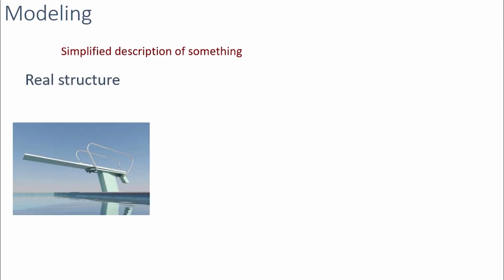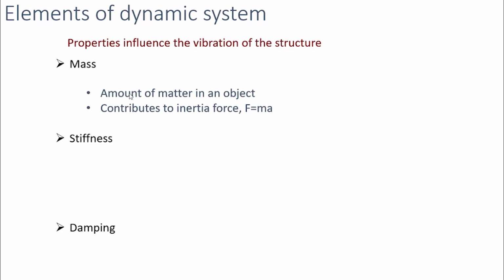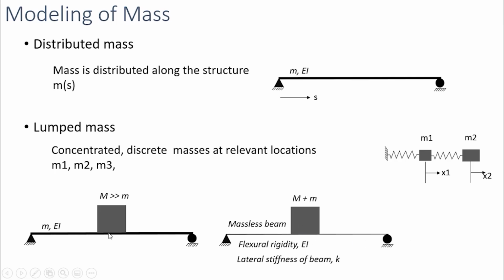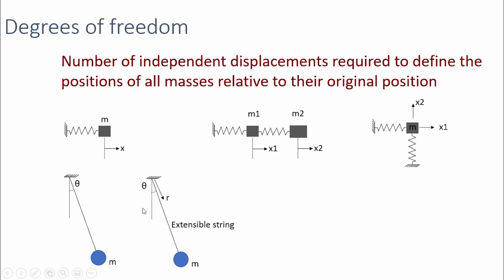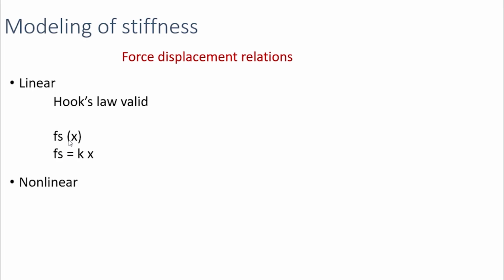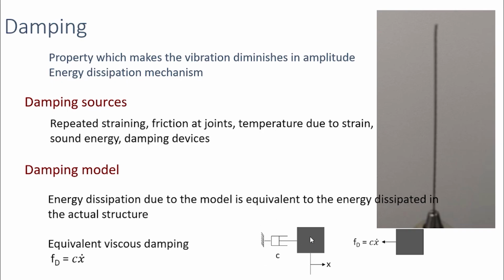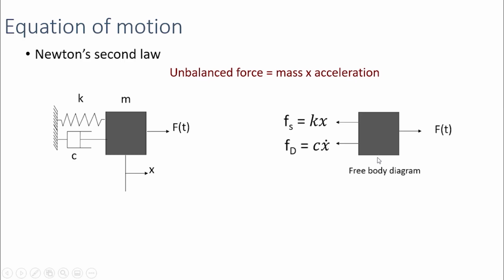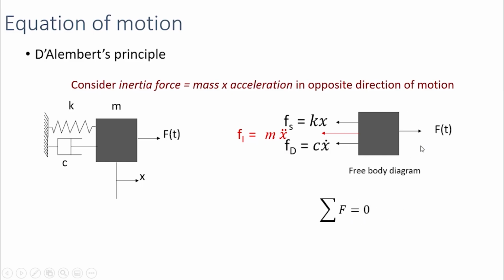Modeling of Dynamic system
Subject : SDCE
Course Name : NOC: Structural Dynamics for Civil Engineers - SDOF Systems